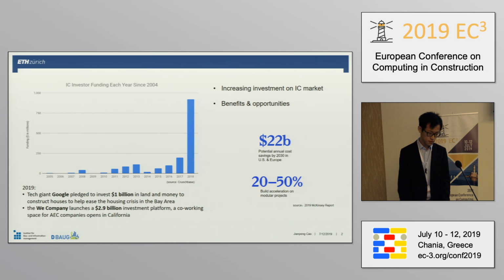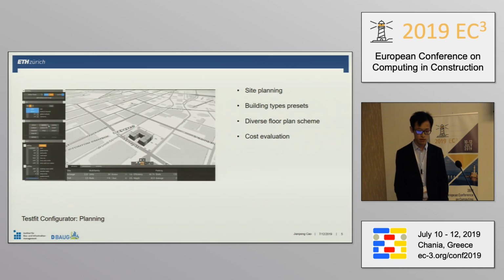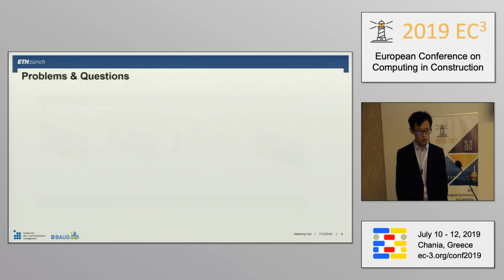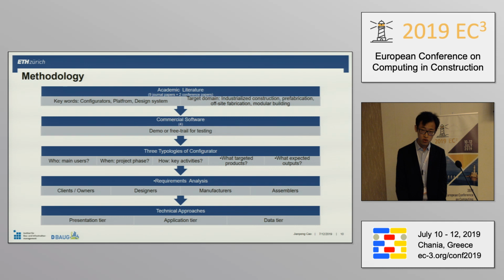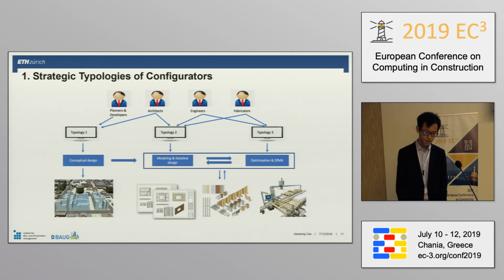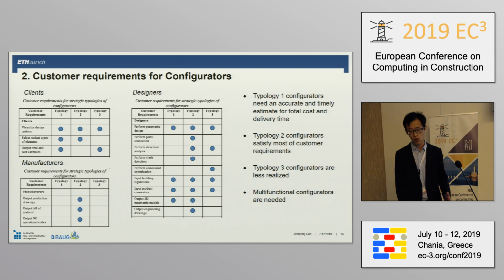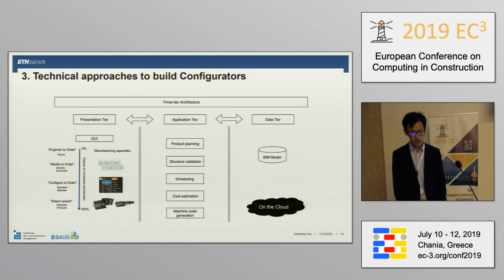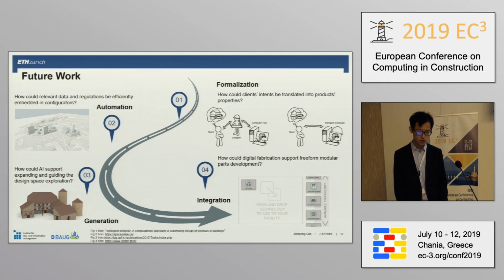2019 EC3 - PPM - Cao, Jianpeng - An overview of configurations for industralized construction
"Title: An overview of configurations for industralized construction: typologies, customer requirements, and technical approaches

Authors: Cao, Jianpeng (1)(2);
 Hall, Daniel (2)

 2: Swiss Federal Institute of Technology in Zurich, Switzerland

Session: Product and Process Modelling

Abstract: To improve productivity, the construction industry is increasingly adopting methods of industrialized construction. A key strategy to support industrialized construction is to leverage an adaptable product development platform, i.e. a configurator. Although many benefits of configurators (e.g. mass customization) have been witnessed in the manufacturing industry, the application of configurators in construction is limited and immature. This paper reviews eleven configurators in academic research and four configurators in industry practice. First, using a comparative analysis, the authors generalize three strategic typologies of configurators developed and implemented for industrialized construction. Second, stakeholder requirements are identified for each typology. Finally, the technical approaches, including related methods and theories, are reviewed using a framework of three-tier architecture decomposition. The findings contribute to practice by allowing AEC stakeholders to understand strategic typologies and customer requirements for configurators. This can assist in guiding the future development of mass-customized configurators."